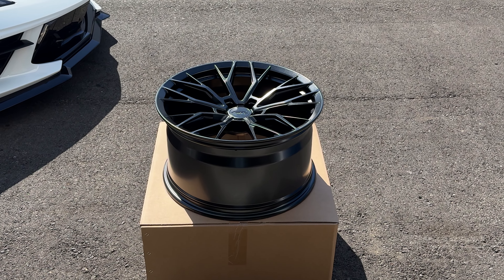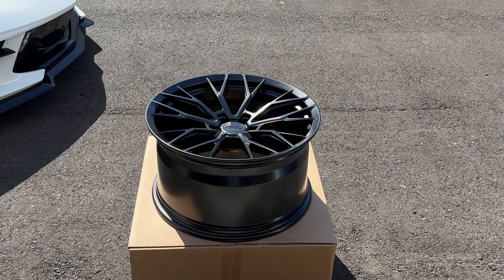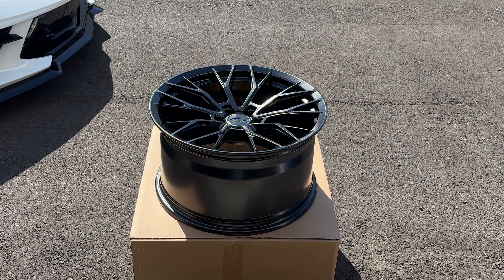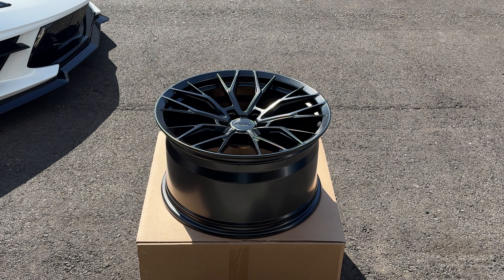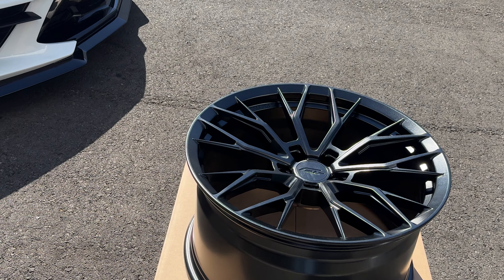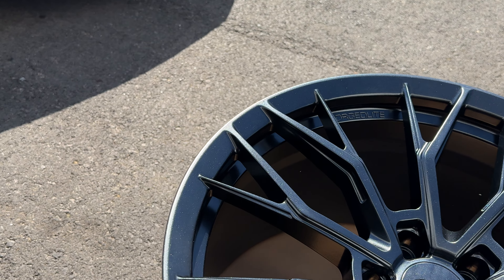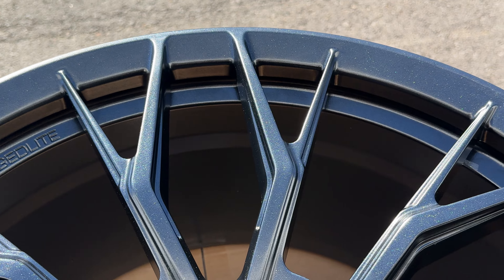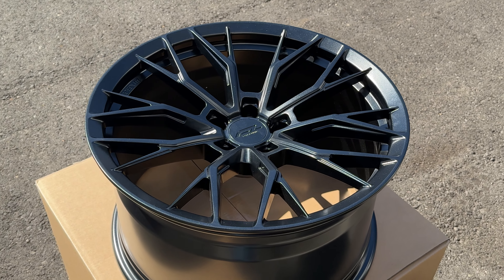NEW SATIN CARBON FLASH FINISH NOW AVAILABLE - FORGEDLITE MC11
New Satin Carbon Flash is now avialable to be ordered. The Satin Carbon Flash is a nice option for those who are looking to stay dark on the wheels but with no gloss.